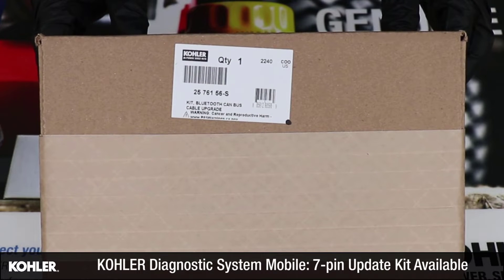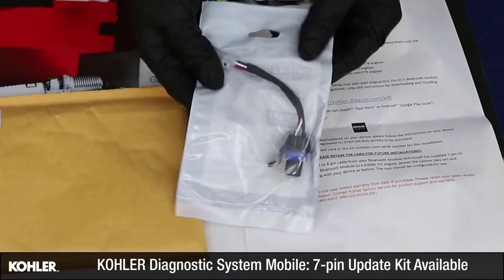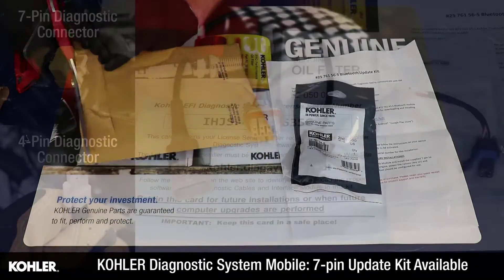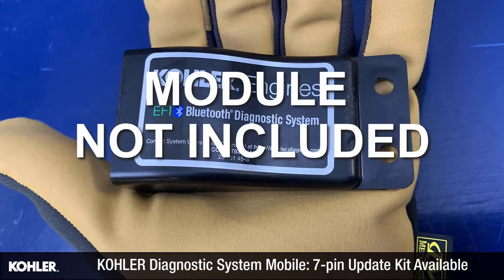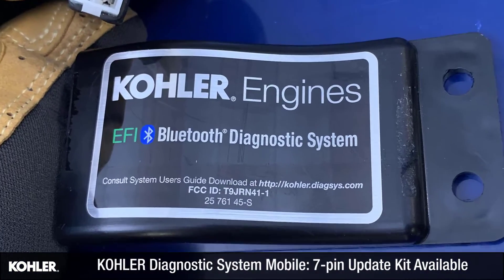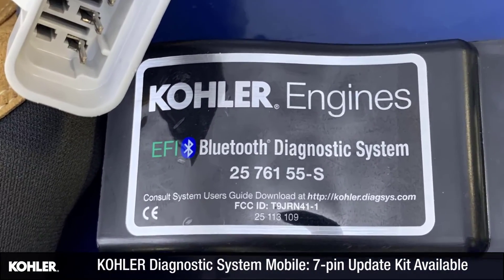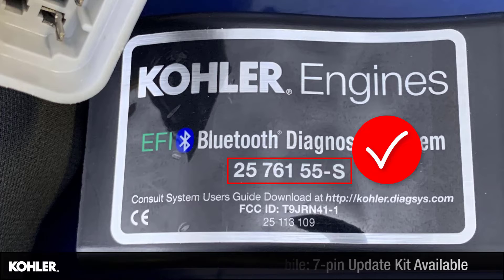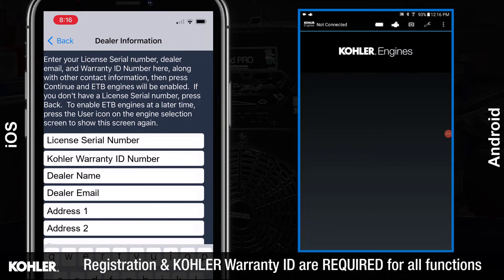KOHLER Diagnostic System Mobile Update Kit 25 751 56-S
This video illustrates the contents and registration requirements to connect the KOHLER Diagnostic System Mobile device to KOHLER Fuel Injected Engines utilizing the 7-pin diagnostic connector.